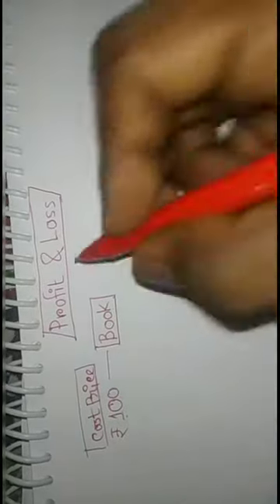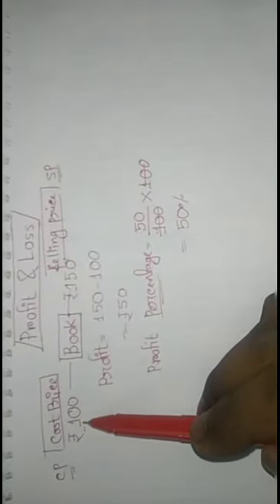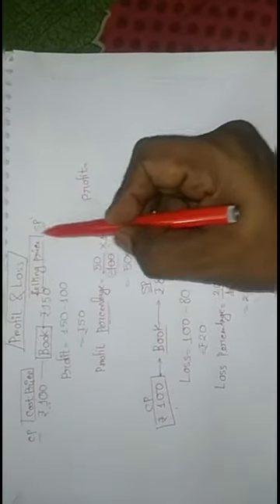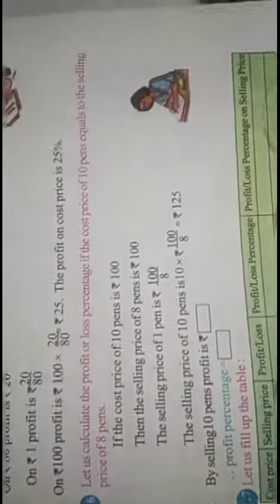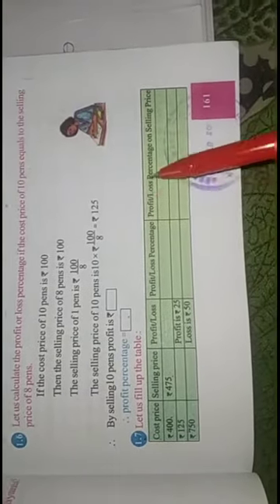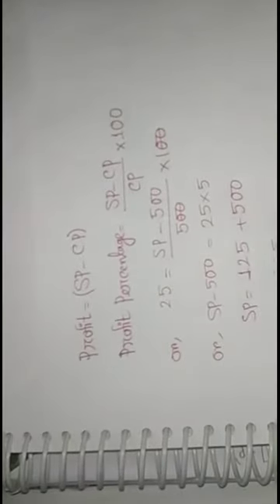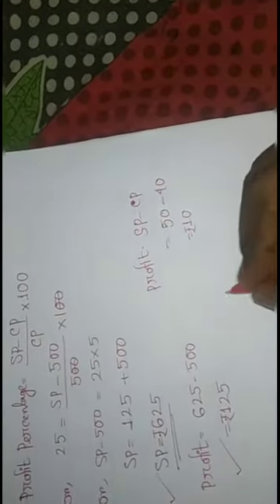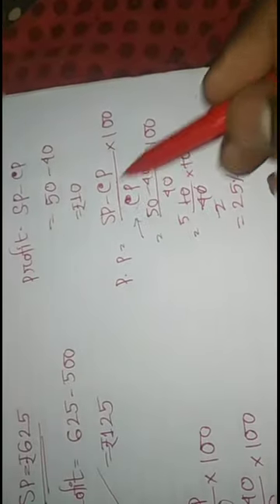Profit and loss class 9 math exercise 10.1 west bengal board English version